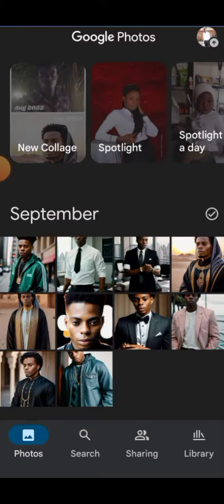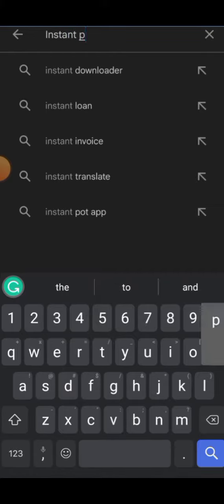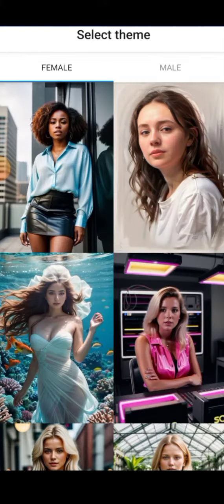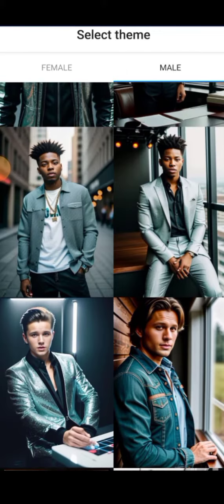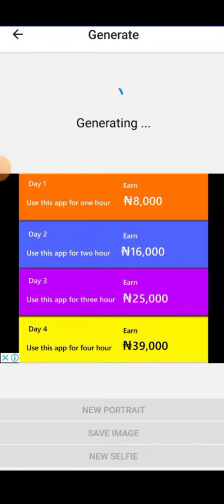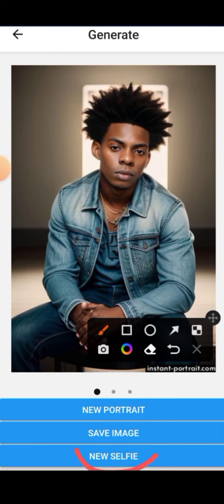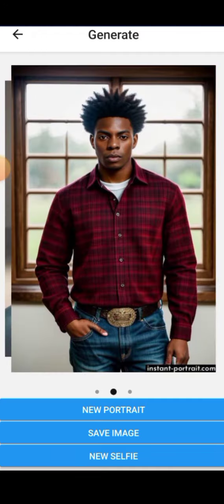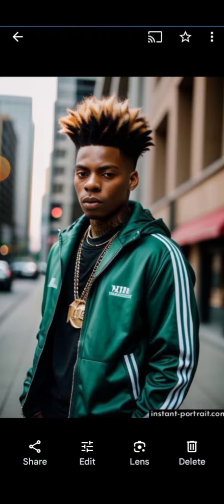how to generate AI image for free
**How to Generate AI Images:

Are you curious about how to create AI-generated images? Look no further! In this video, we'll walk you through the entire process of generating AI images, from start to finish.

First, we'll introduce you to some of the most popular AI image-generation tools available today. We'll discuss their features, pros and cons, and help you choose the best tool for your needs.

Next, we'll guide you through the process of preparing your data for AI image generation. We'll show you how to select the right dataset, how to clean and preprocess your data, and how to train your model.

Once your model is trained, we'll show you how to generate AI images using your new model. We'll walk you through the process step-by-step and provide tips and tricks along the way.

Finally, we'll discuss some of the most common challenges that people face when generating AI images. We'll provide solutions to these challenges and help you troubleshoot any issues that arise.

By the end of this video, you'll have all the knowledge and skills you need to start generating your own AI images. So what are you waiting for? Let's get started!